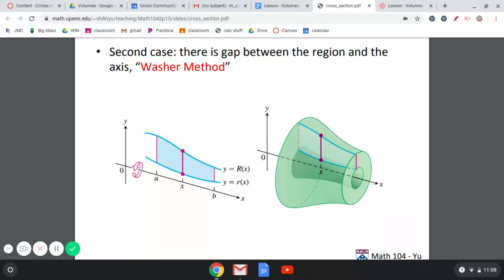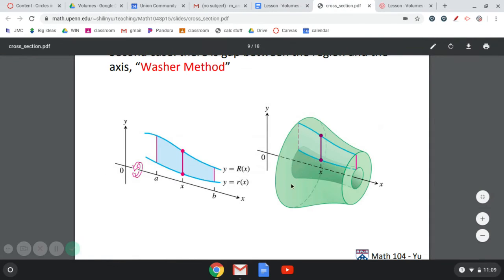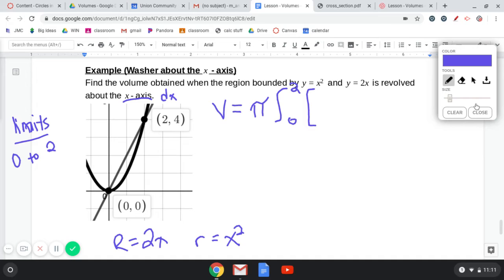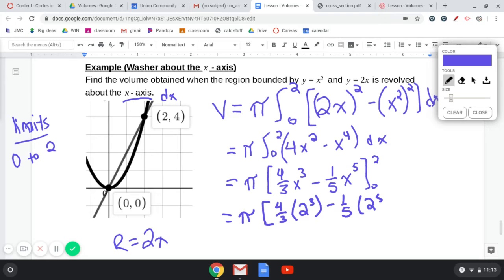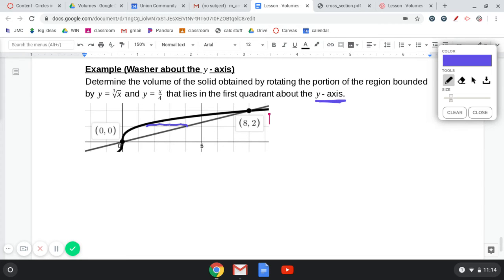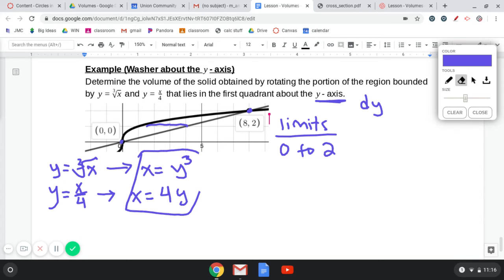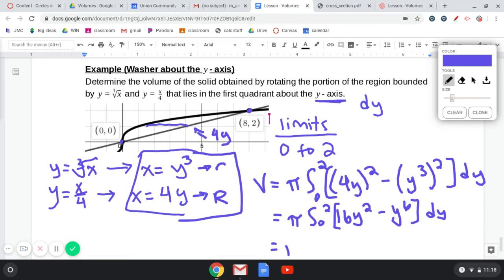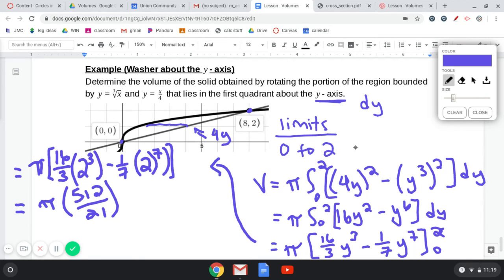Washer Method of Revolutions